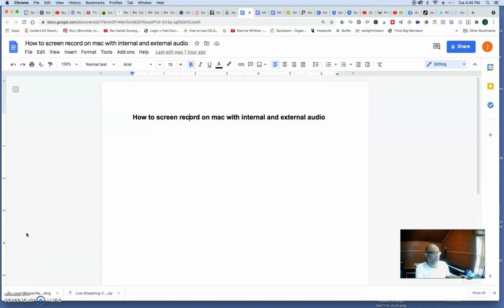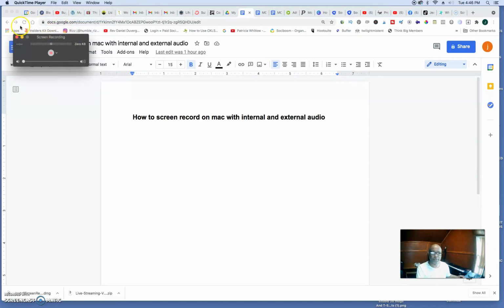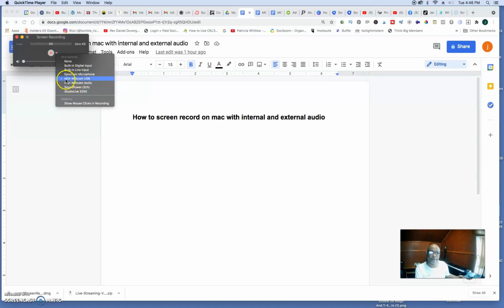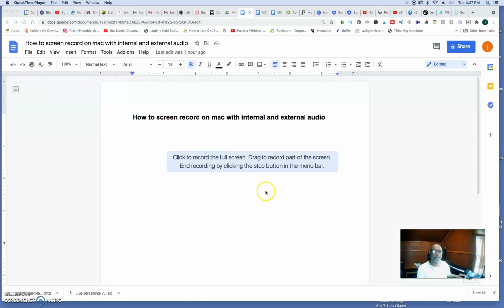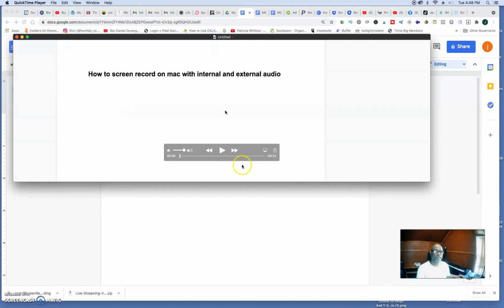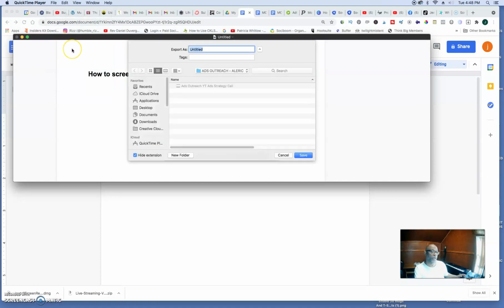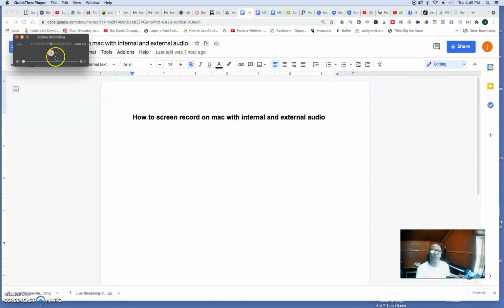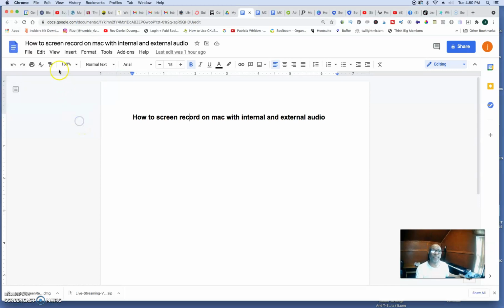How To Screen Record On Mac With Internal And External Audio With Quicktime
This Tutorial describes "How To Screen Record On Mac With Internal And External Audio" with Quicktime